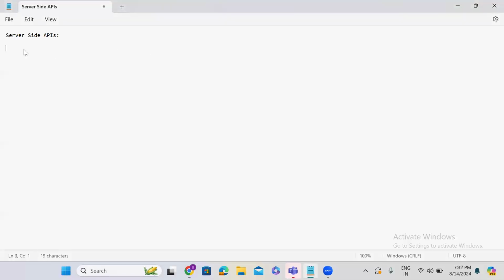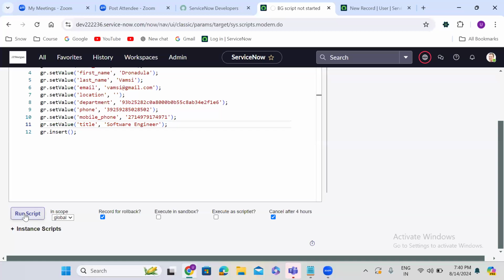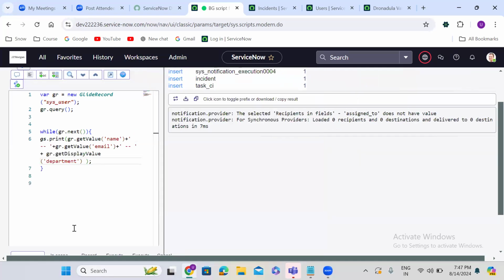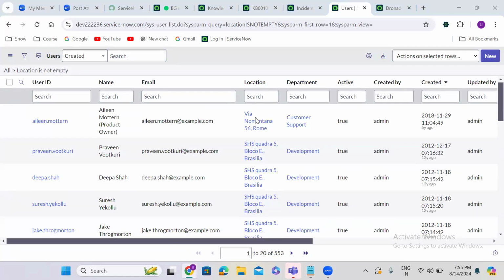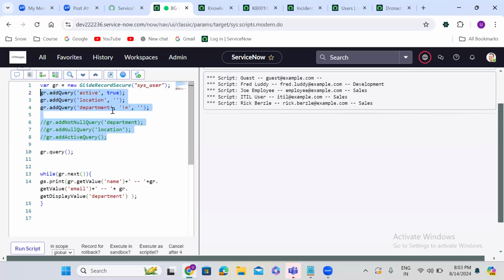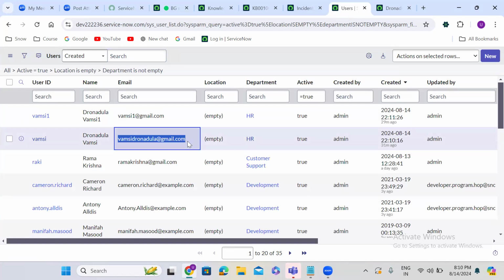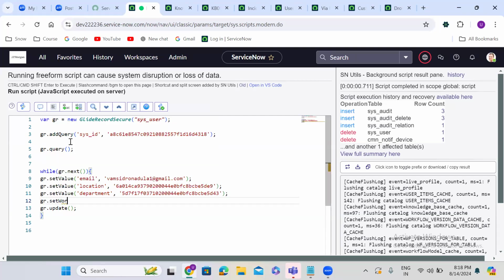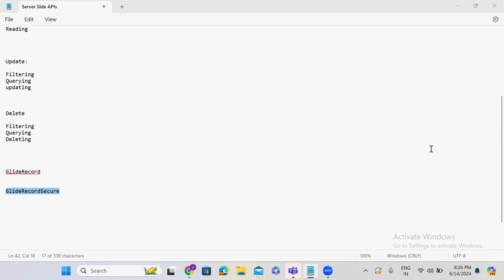ServiceNow Server Side APIs explained in detail by Uday Gadiparthi.Contact us at 6304422358